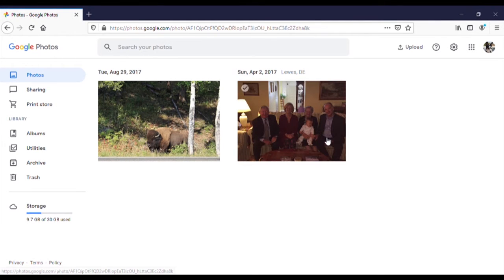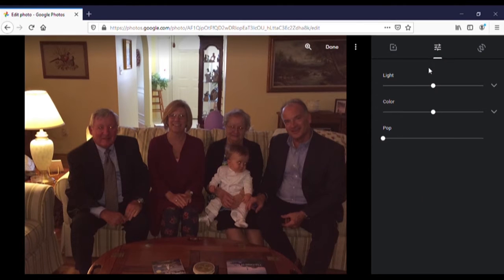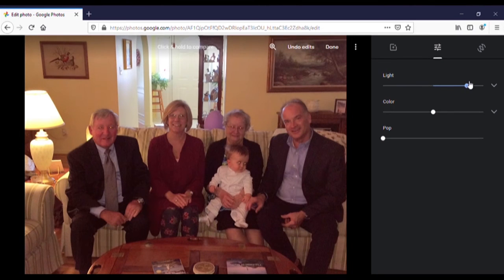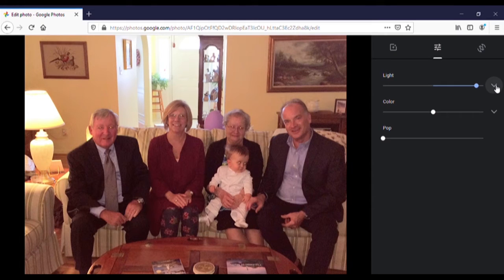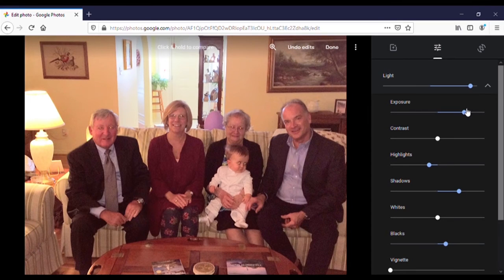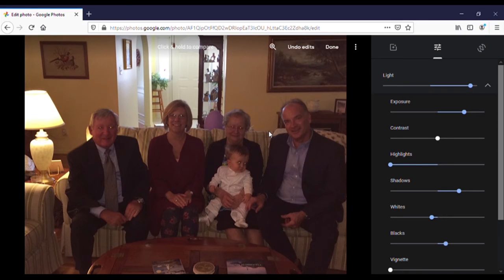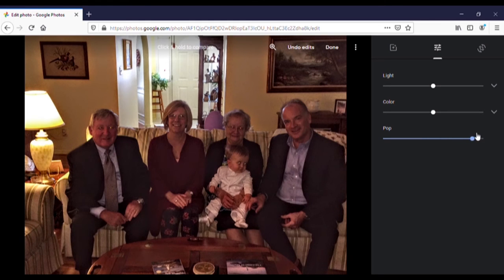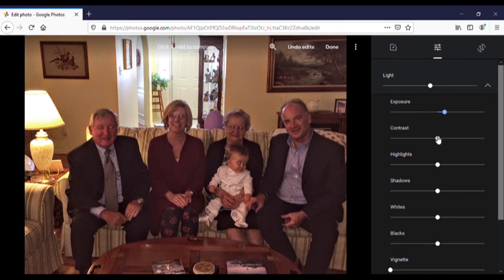Digital Photos Lighting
Tech Guru, Valerie Smith, Leads us through lighting for our photos.